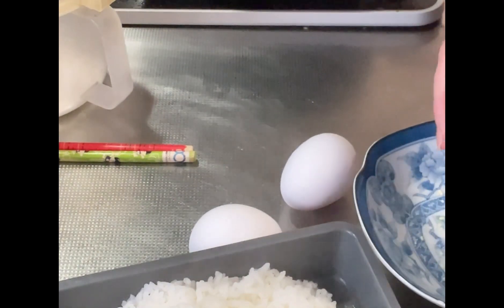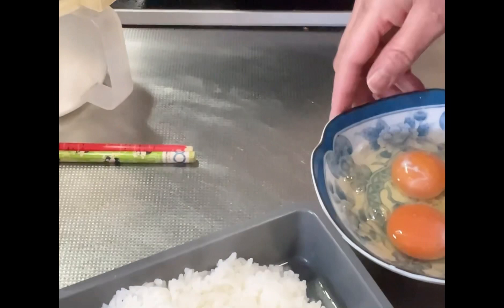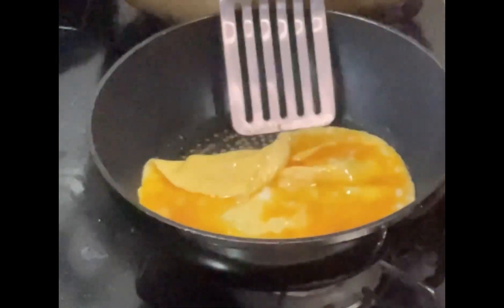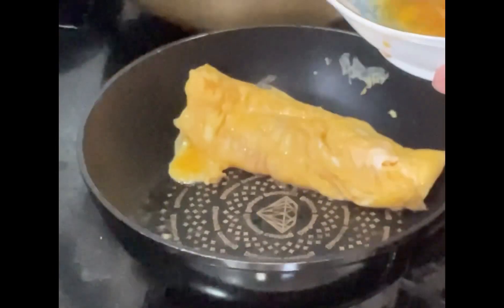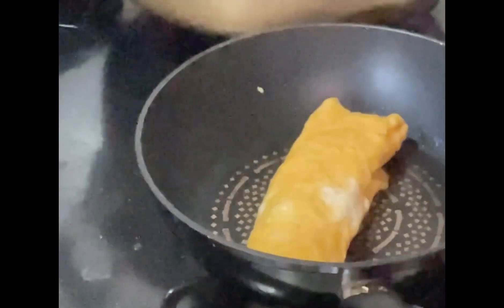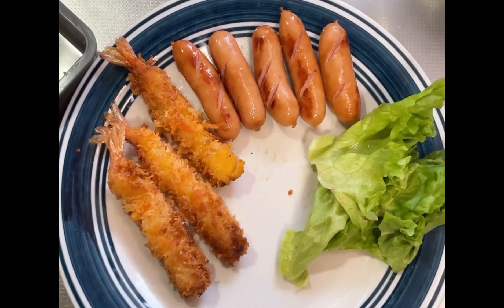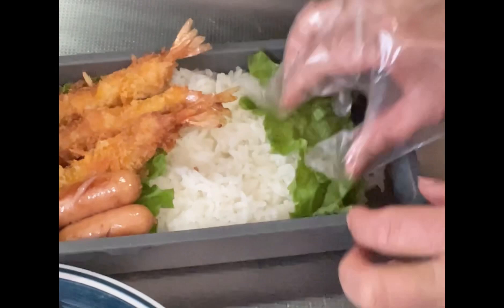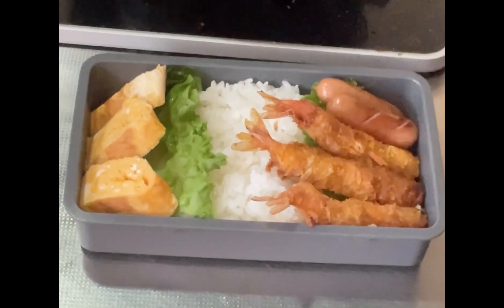How to make Roll Eggs For Lunch Pack